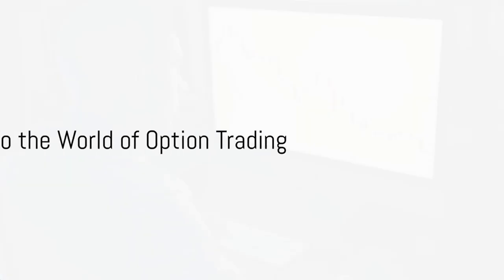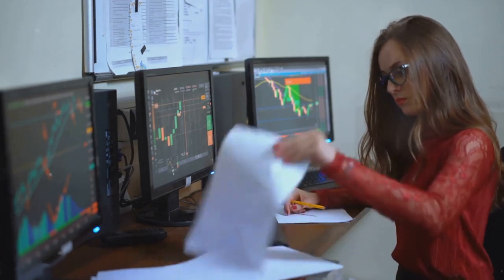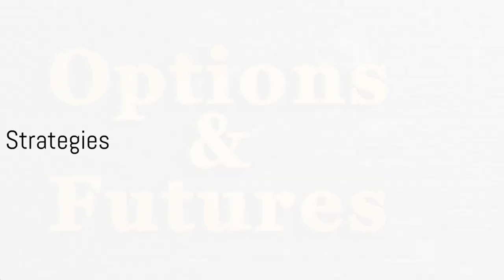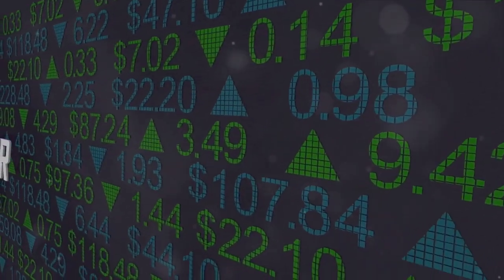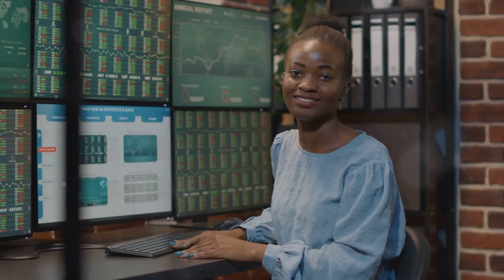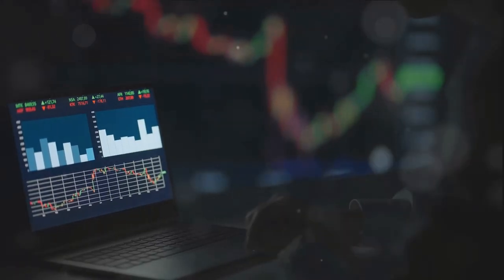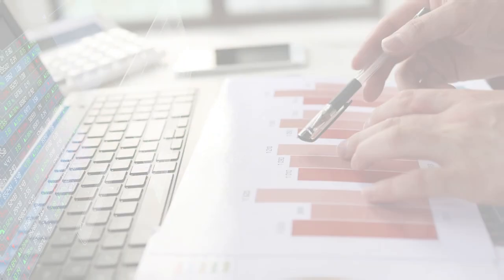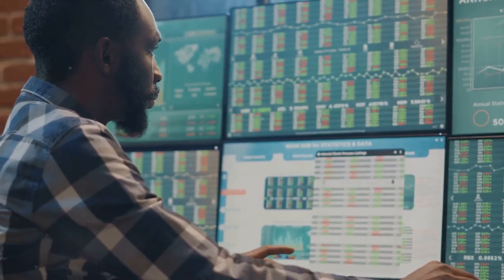Mastering Short Call Position A Guide to Covered Call in Option Trading